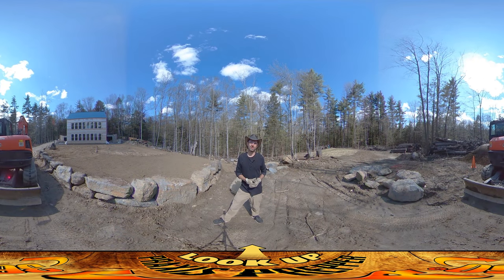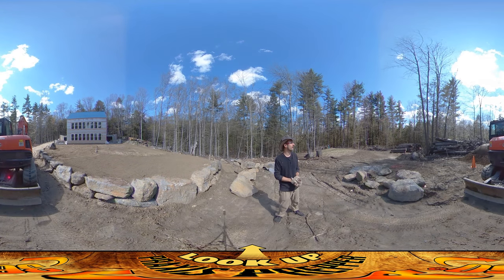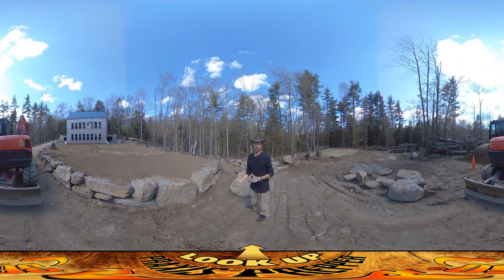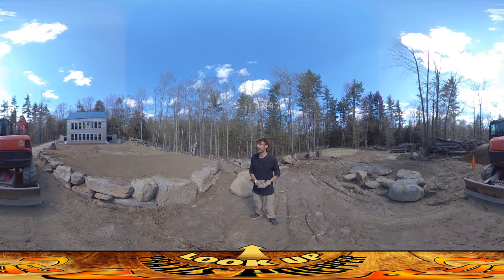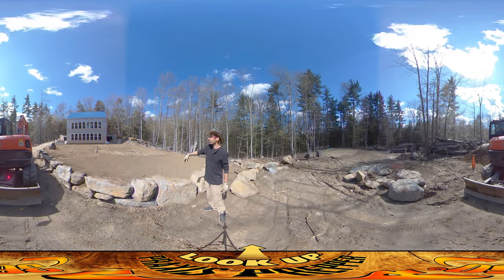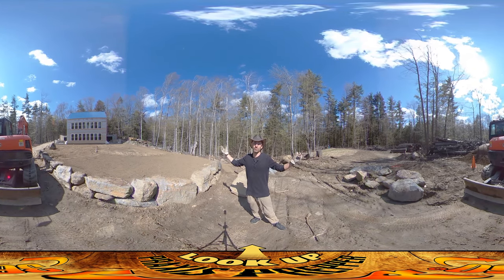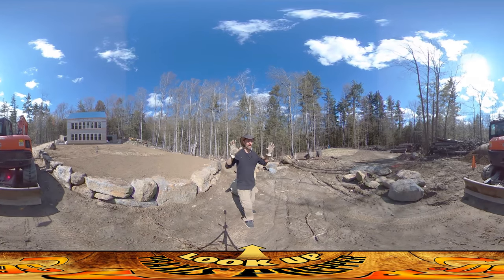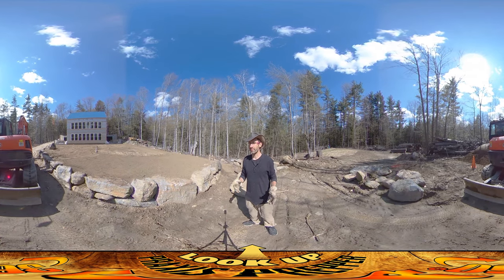Homestead Building - Landscaping for Orchard Begins